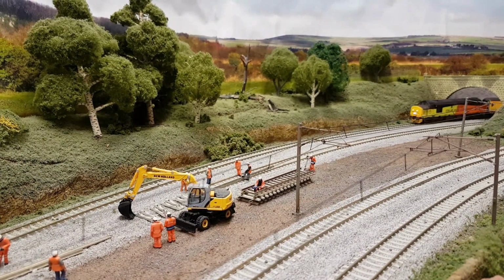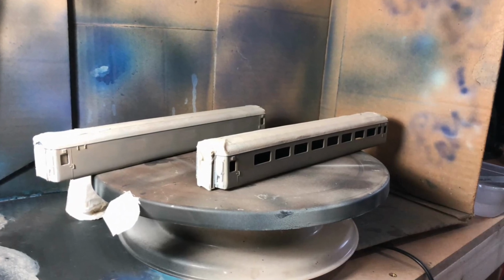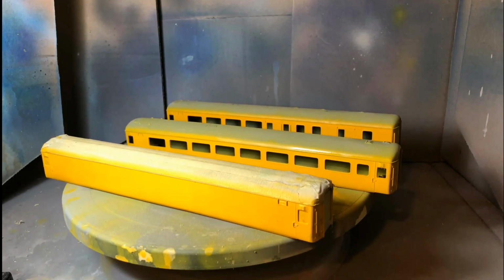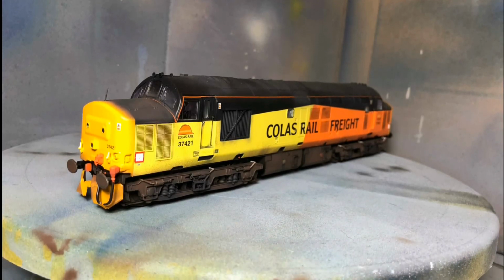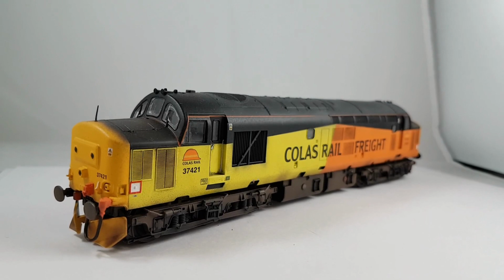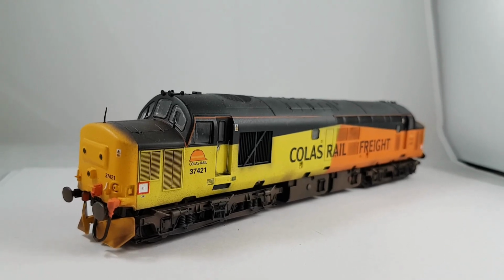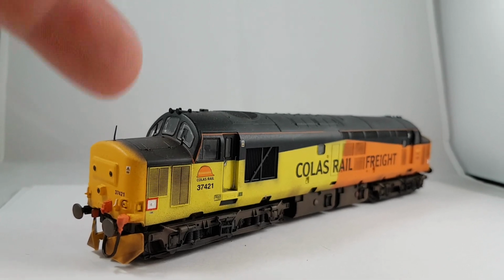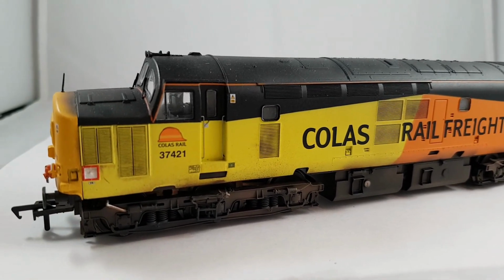New Junction & The Weathering Shed | Custom New Measurement Train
In this episode at the modern image Railway New Junction, we take a closer look at a custom respray I've commisioned.

I got in touch with Cameron at The Weathering Shed to see if he could help with a long wished for project.

Needless to say my calls were answered and we take a closer look at the results.